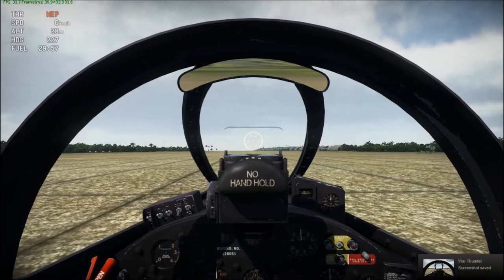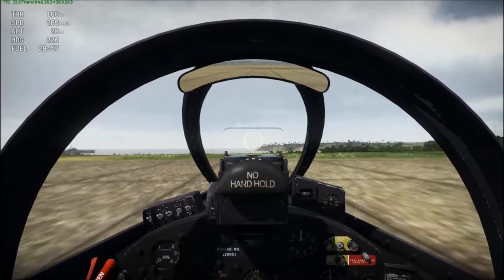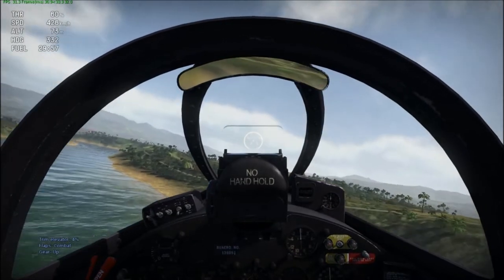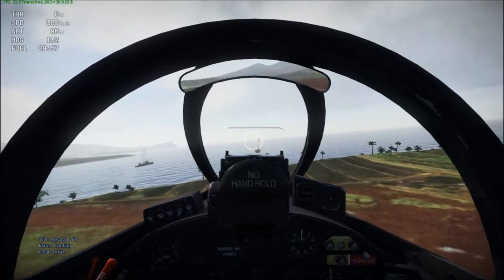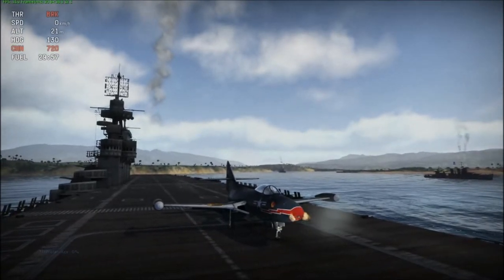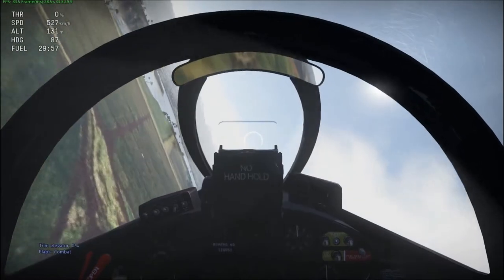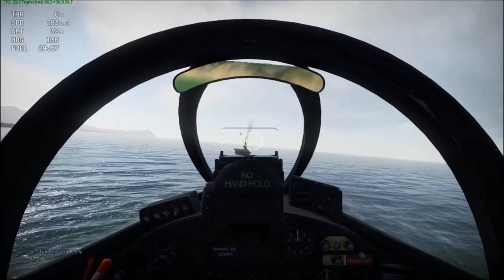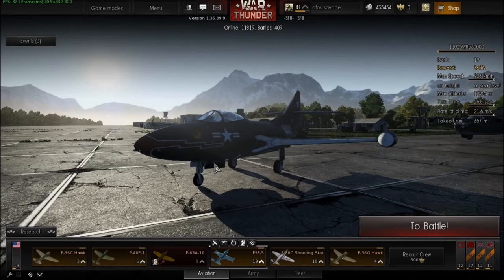Landing the F9F-5 Panther on a carrier with my new joystick!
Hey guys, Savage here! Just got my joystick! Today I am landing my F9F on a carrier in FRB with my joy stick!

Let me know what you think about my new intro! I know it repeats itself. I will fix that by the time I put out my next video!

Make an account today! Use this code and receive 50 GE!